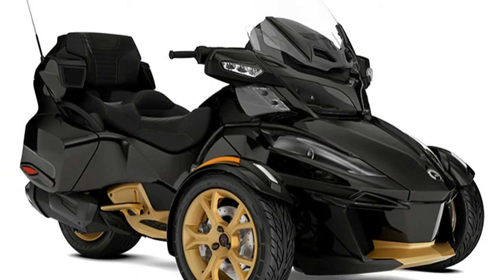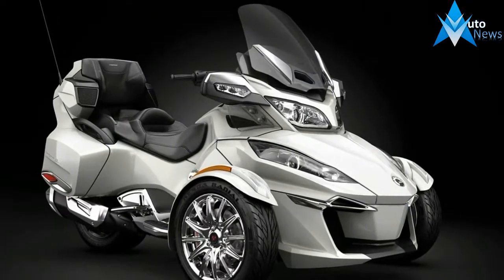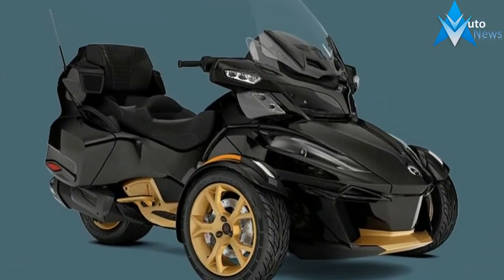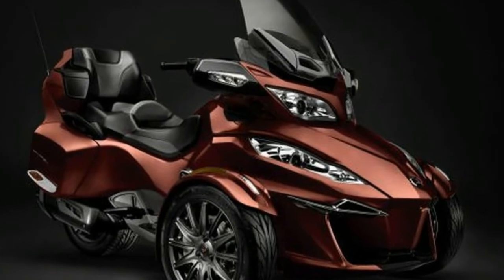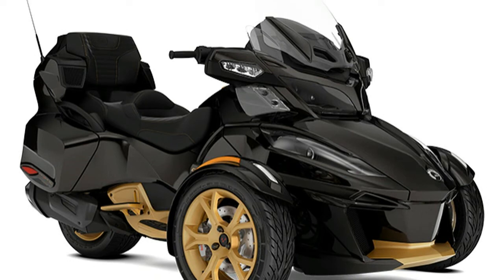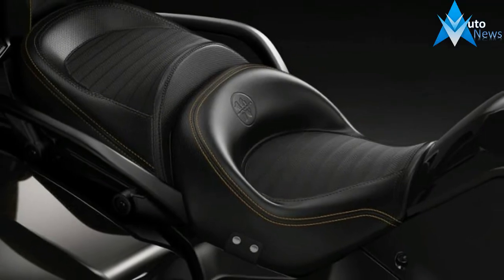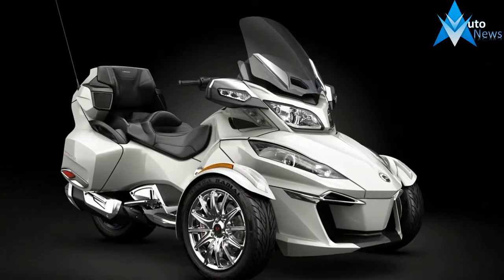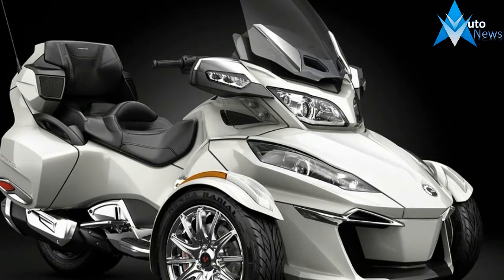NEWS UPDATE !!!2018 Can Am Spyder RT Limited Price & Spec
NEWS UPDATE !!!2018 Can Am Spyder RT Limited Price & Spec- Generous chrome makes the Spyder RT Limited stand out, including 12-spoke wheels, exhaust tip, heat shield, mirrors, and rider and passenger footboards.
 Rear Air Suspension for a Can-Am Spyder